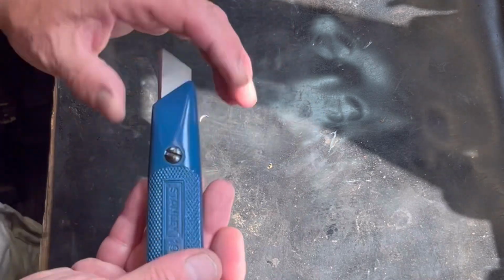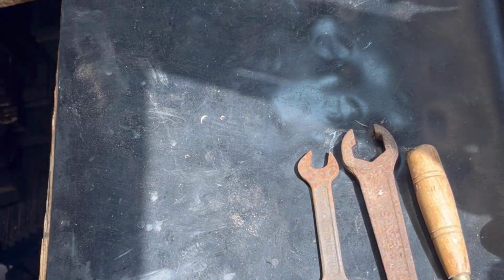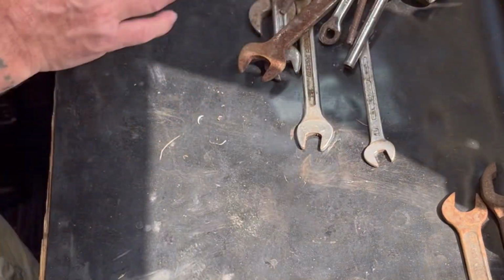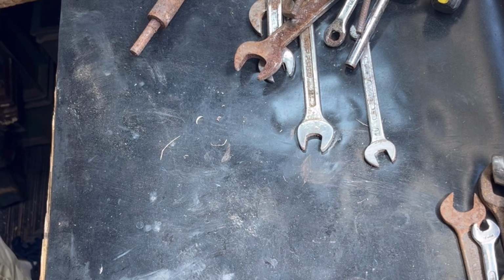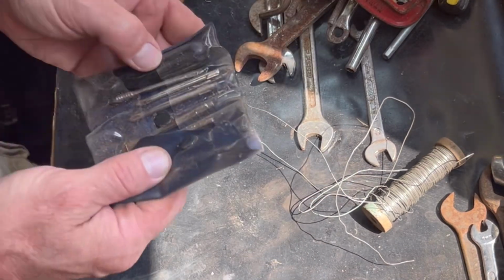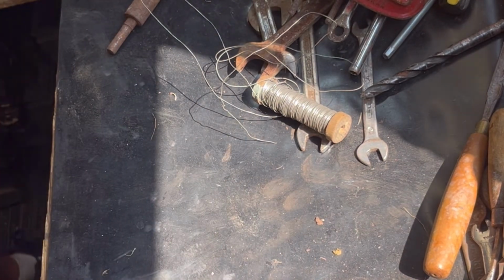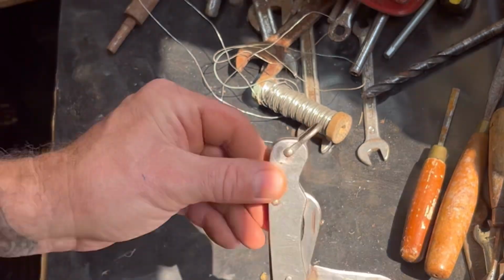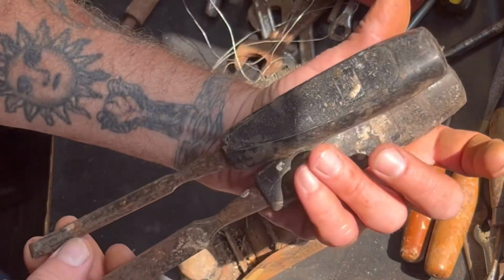Express tool haul, vintage tools, military knife,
Tool
Haul